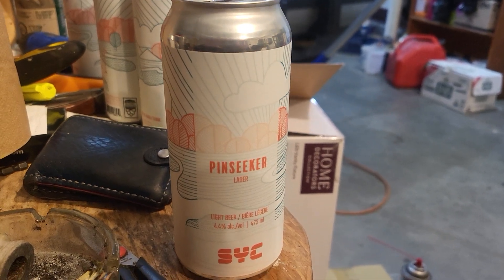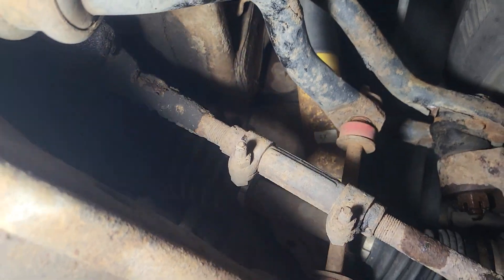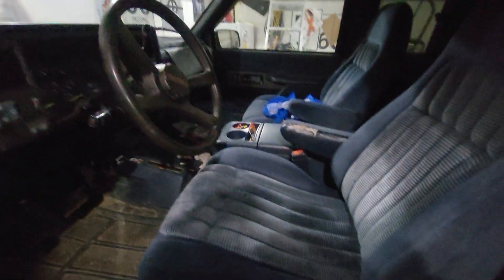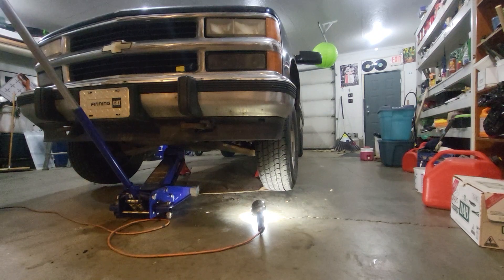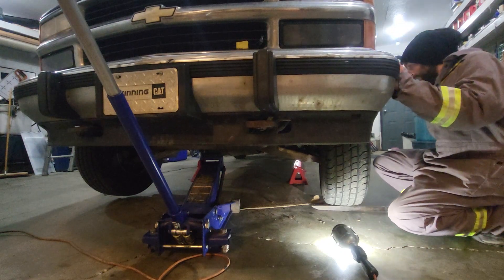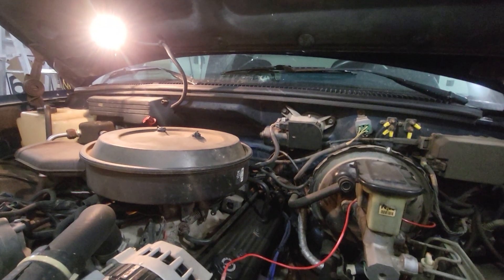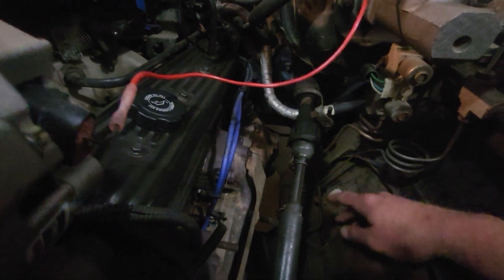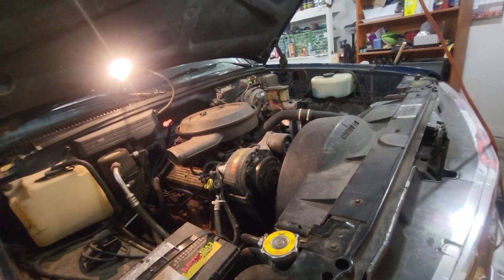beer and 1994 chevy silverado front end inspection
having a nice beer while checking out the front end on the 1994 chevy silverado. may do the ball joints in a follow up video